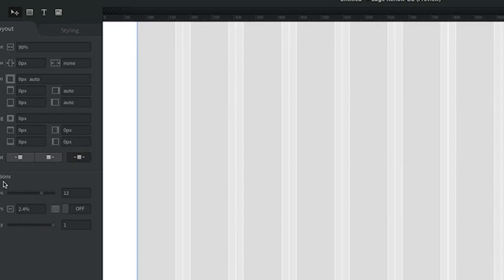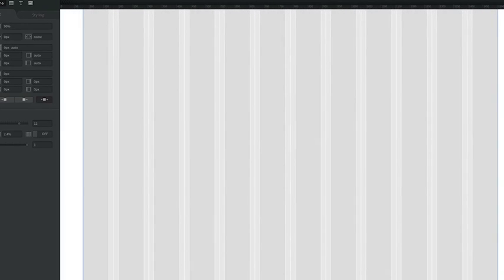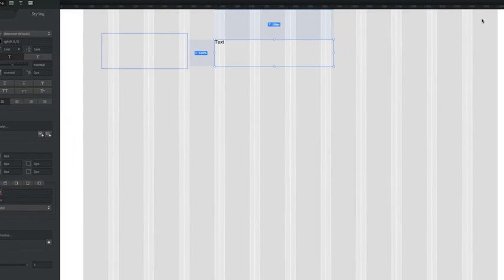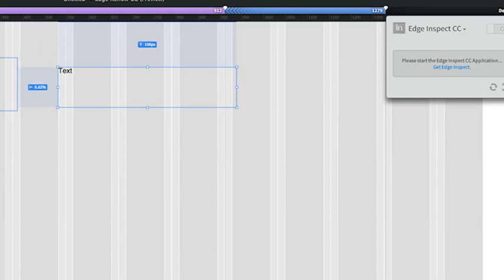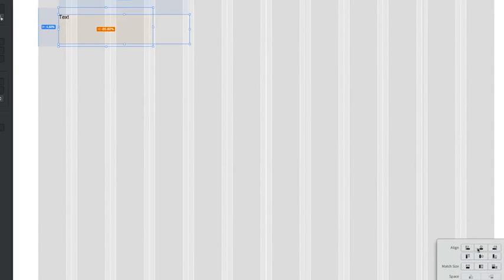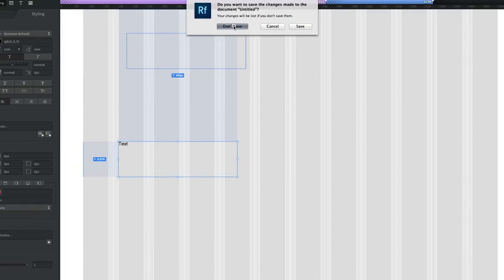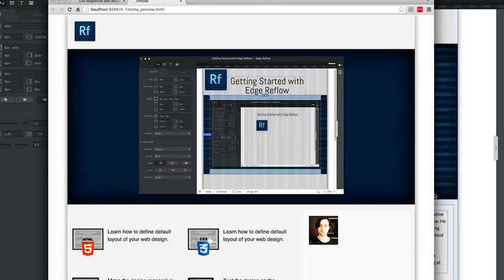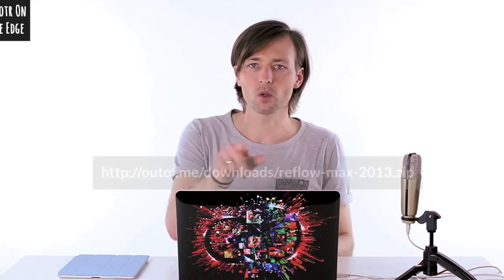Getting Started With Reflow: Intro